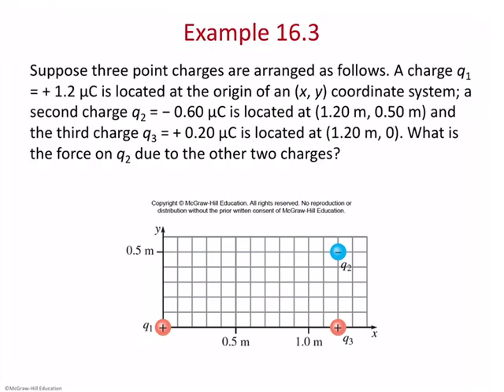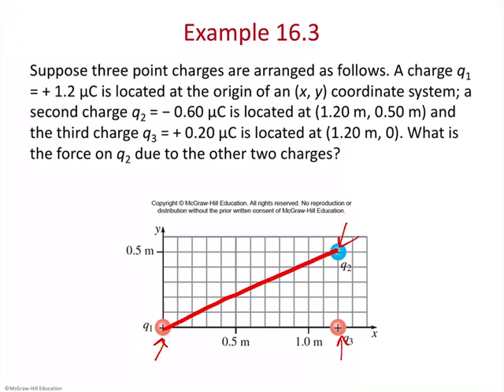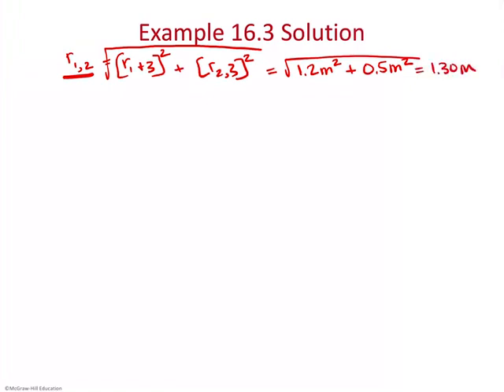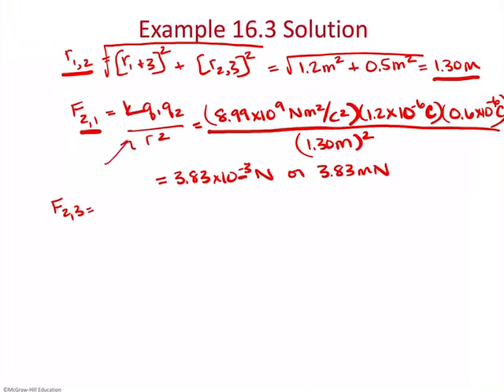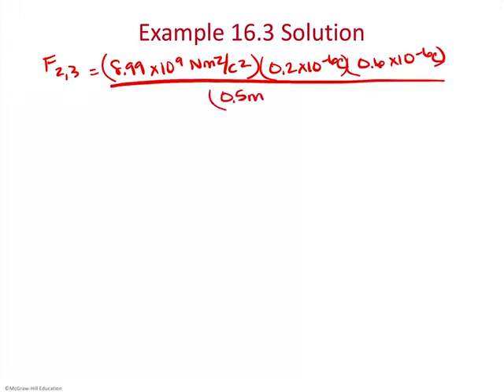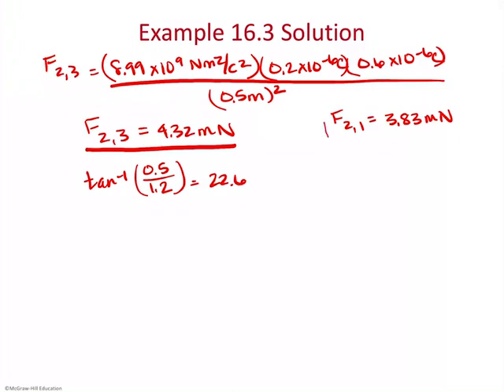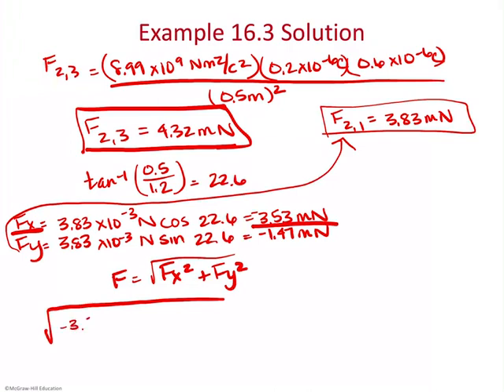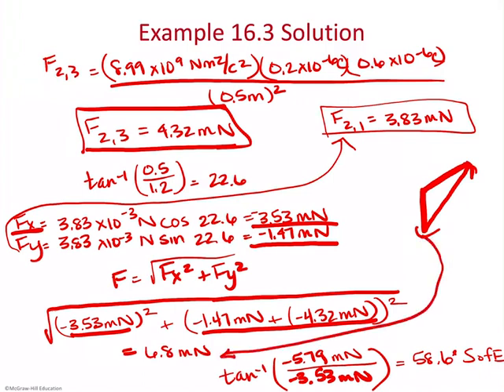Ch 16 (electricity) part 3